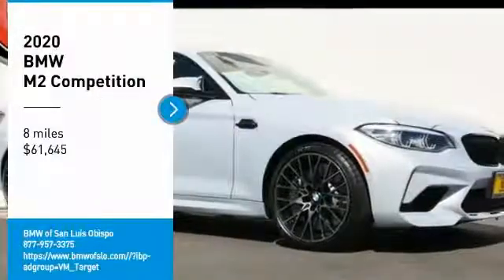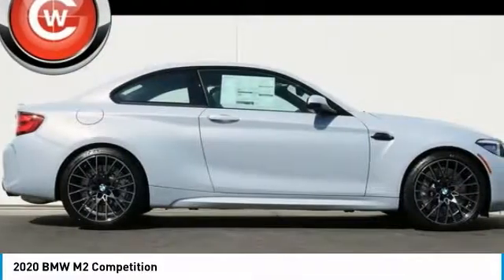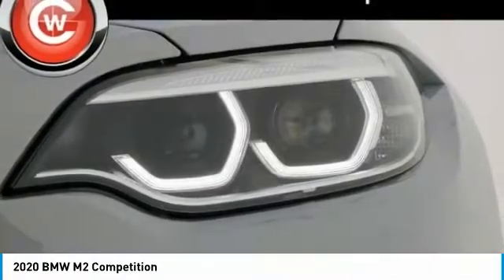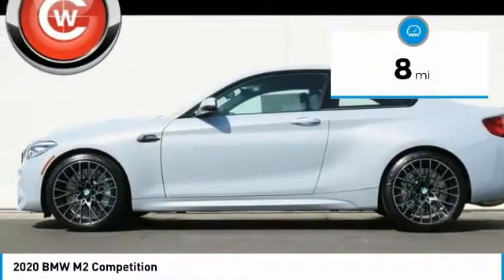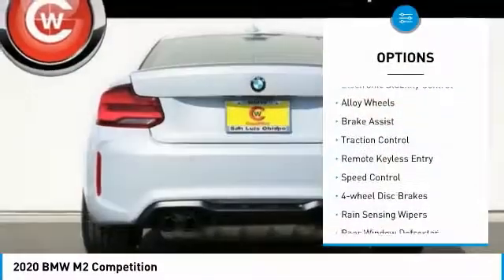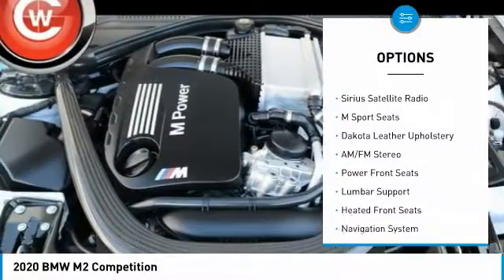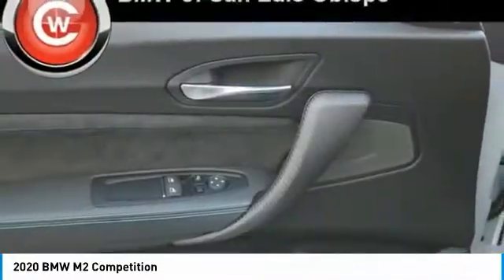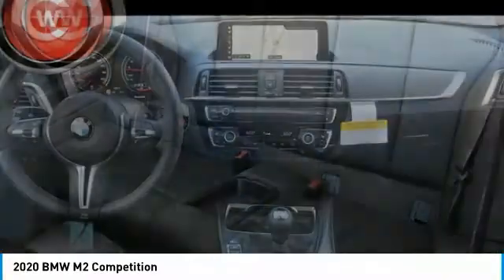2020 BMW M2 2020 BMW M2 Competition FOR SALE in San Luis Obispo, CA B200038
Stop in today for a test drive of this N 2020 BMW M2